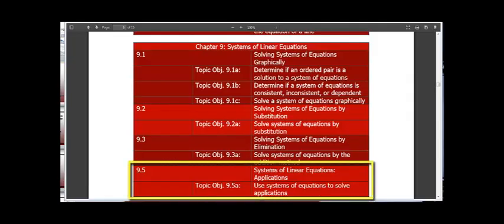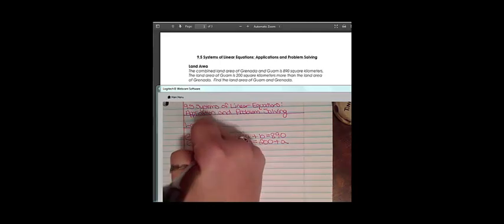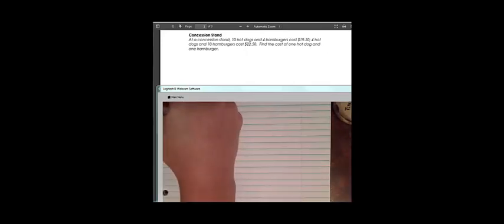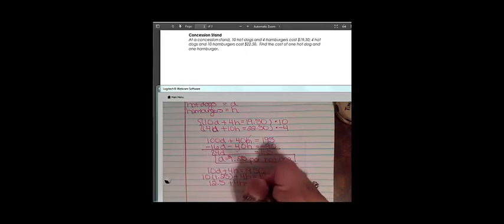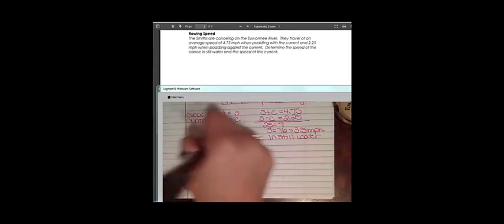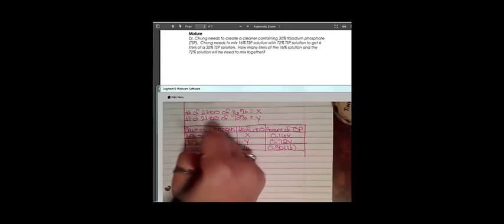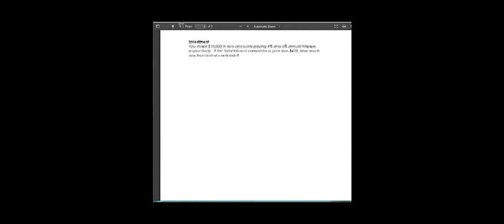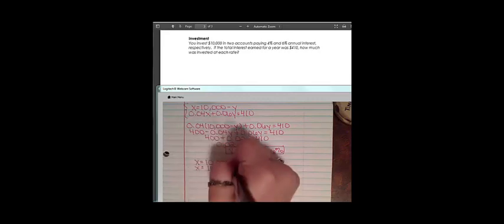MSSU : Beginning Algebra : Chapter 9 Section 5